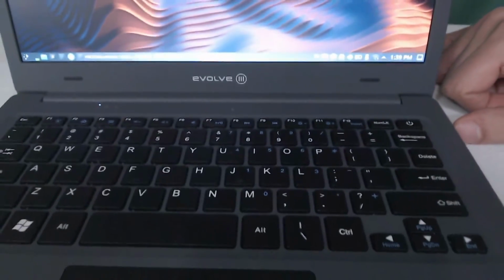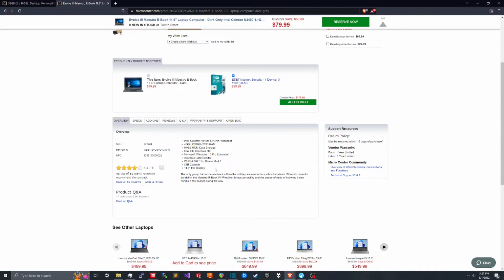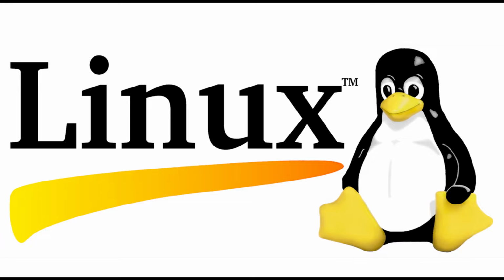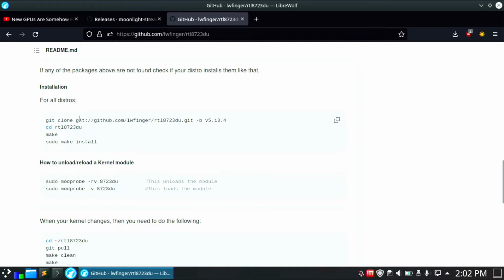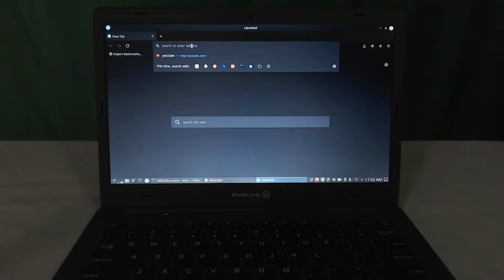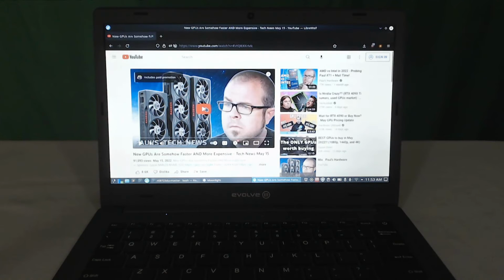An $80 Steam Deck Alternative? - Evolve III Maestro Laptop Review & Tips with Linux (now only $60) !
This laptop is surprisingly good for only being $80 (now on sale for $60 ! ).  It can be a cheaper alternative to the Steam Deck for those who don't mind streaming games.  Also it's completely usable as a laptop especially when loaded with Linux.   I found it's perfect for carrying around the house or for taking with you on the go, and you won't feel too bad if anything happens to it because of its low price.

Evolve III Maestro
Gigabit USB to Ethernet adapter (best deal)
M.2 SATA SSD